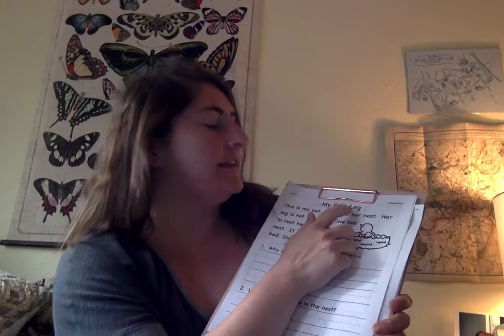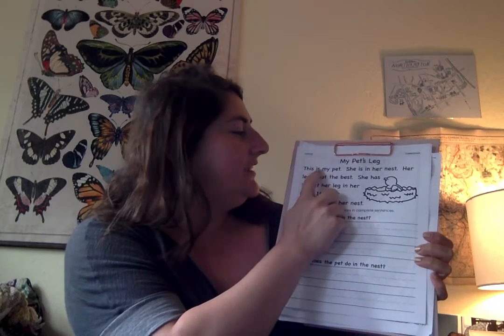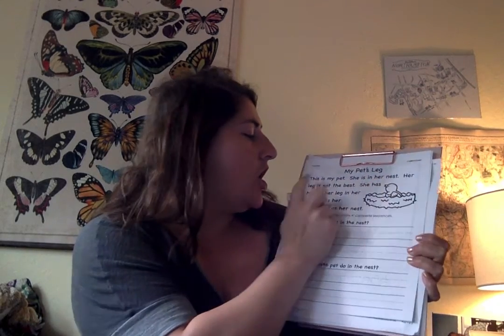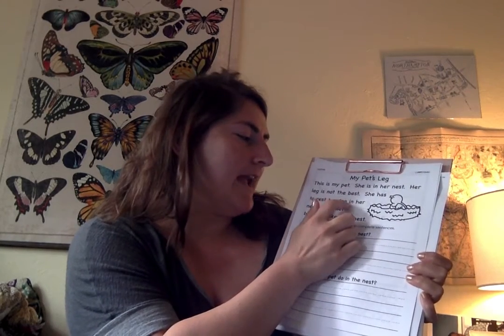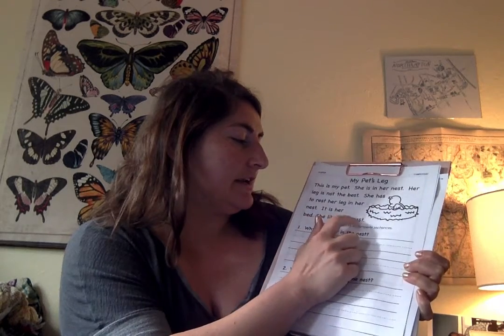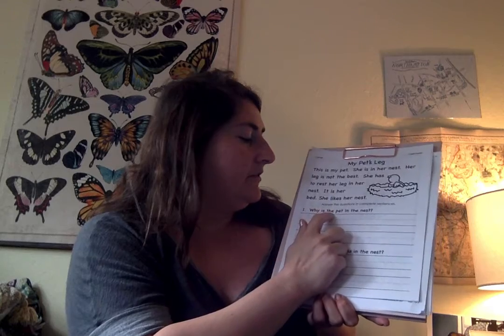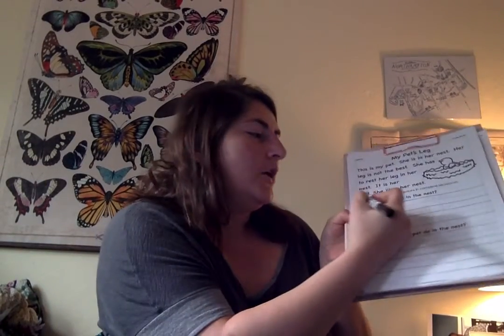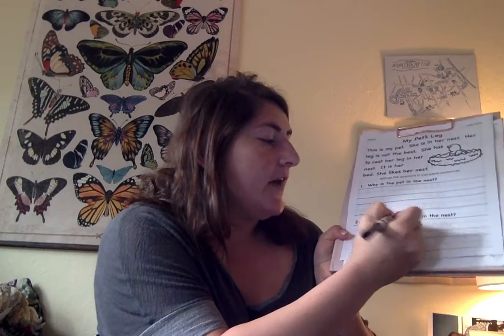My Pets Leg